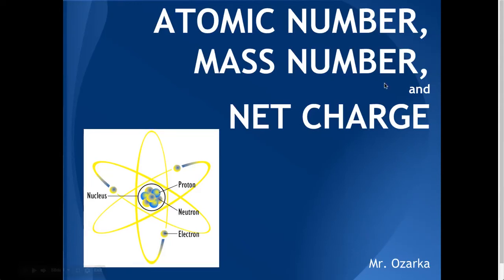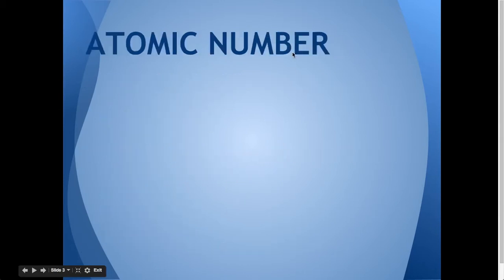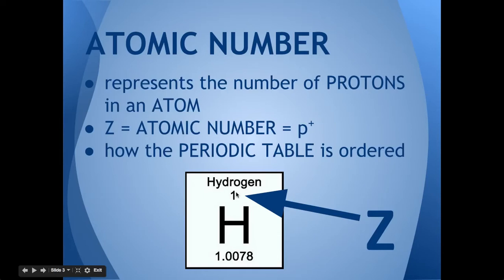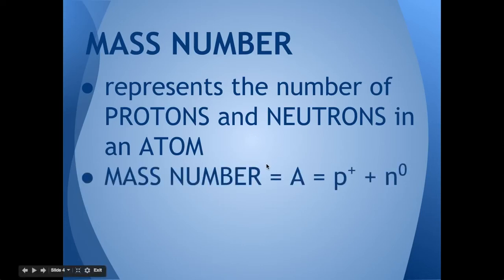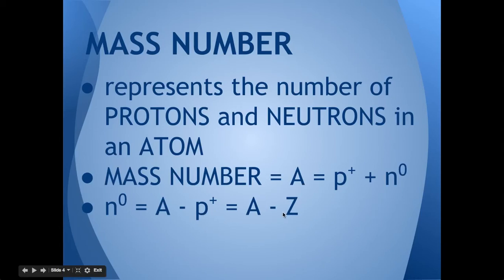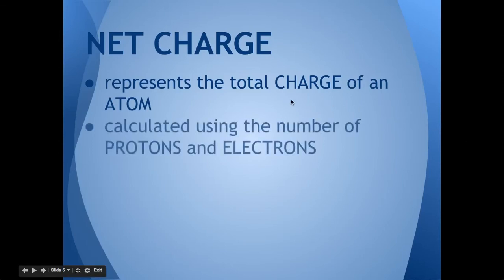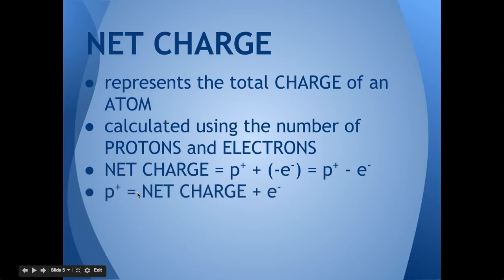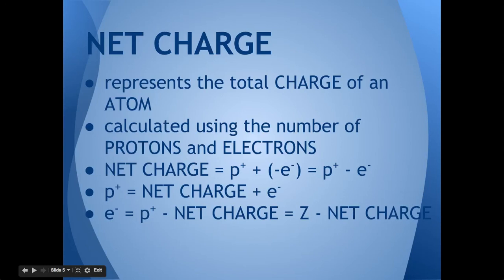ATOMIC NUMBER, MASS NUMBER, and NET CHARGE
Brief tutorial on ATOMIC NUMBER, MASS NUMBER, and NET CHARGE.